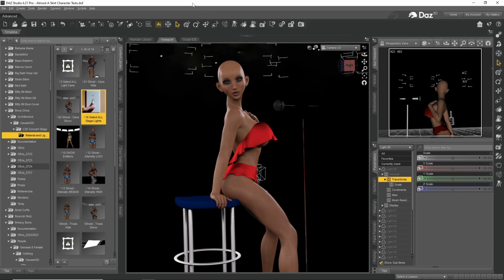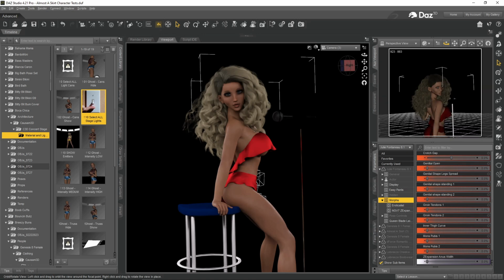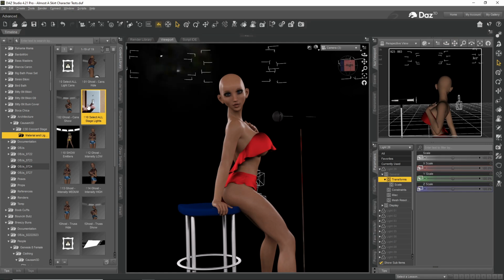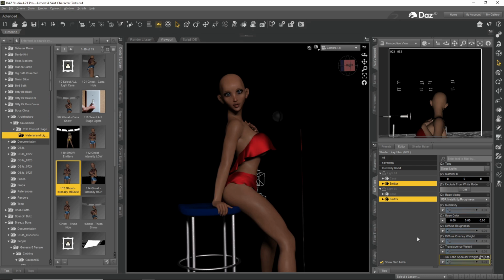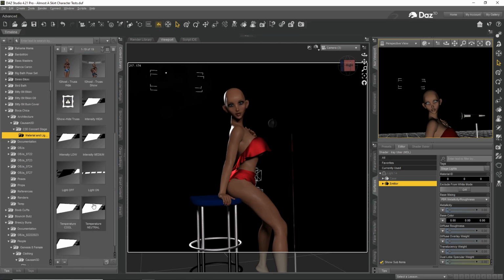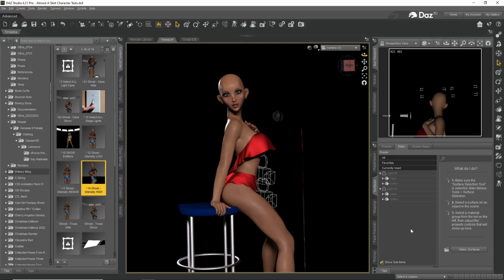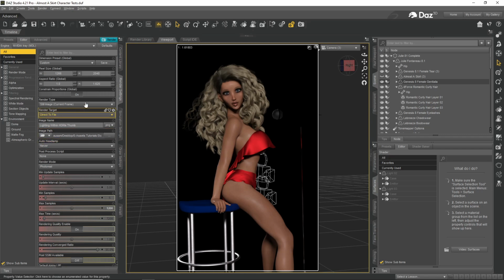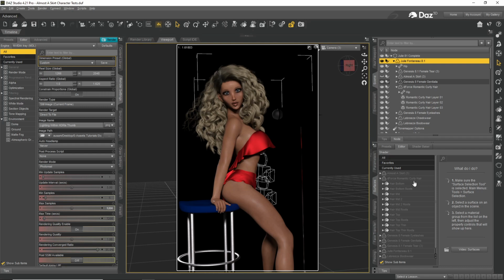Concert Stage Ghost Lights Ep 2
Ghost lights in action for discreet lighting with the C3D Concert Stage.  C3D Concert Stage is now available in our renderhub store at: